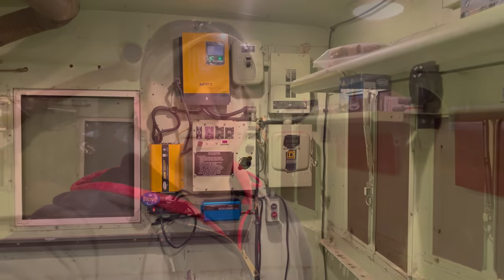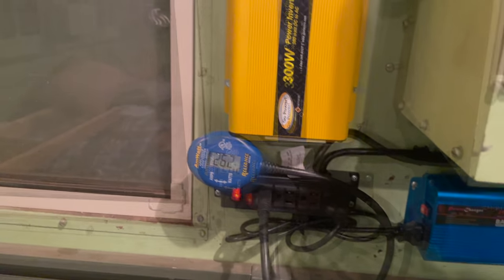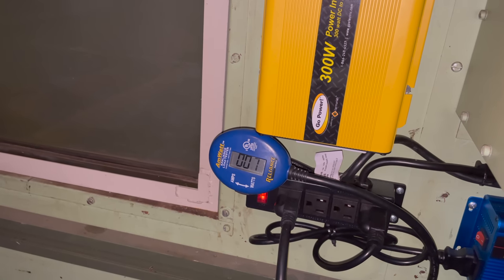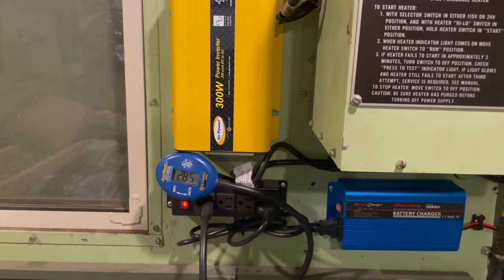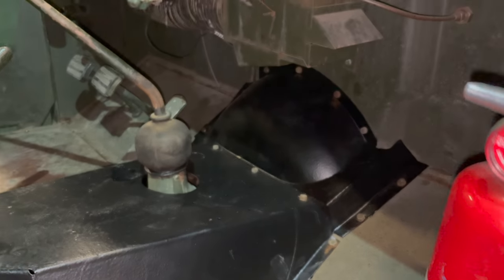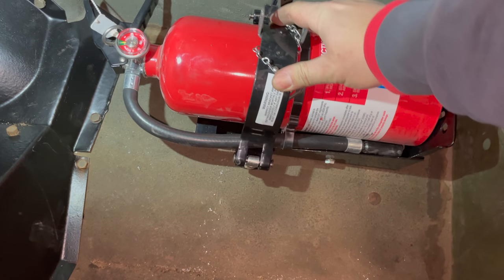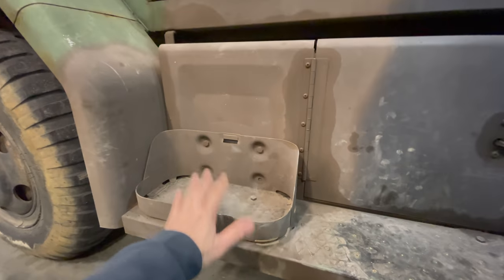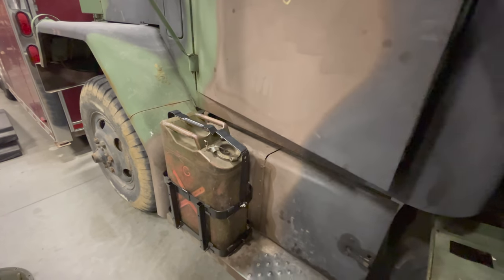Part 2: M35A2 M109A3 Overland Camper Build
This time I fix the diesel filter, add access to the roof, and install all of the 120V and 24V equipment to keep the camper running both on solar power and shore power.
Here are the products used during this part of the build:

X-Sense 10-Year Battery (Not Hardwired) Smoke and Carbon Monoxide Alarm

Wall Mount Power Strip, Mountable Power Outlet with 4 AC Outlets,2 USB Ports

Kidde 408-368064 Fire Extinguisher Bracket

Smittybilt 2798 Jerry Gas Can Holder

iExcell 100 Pcs Black 9 mm Cable Tie Base Saddle Type Mount Wire Holder

Self Tapping #8 x 3/4" Stainless Steel Metal Screws